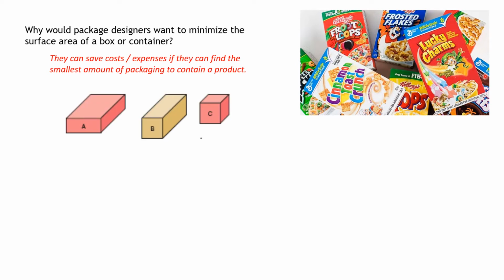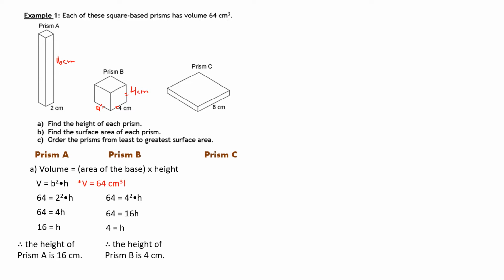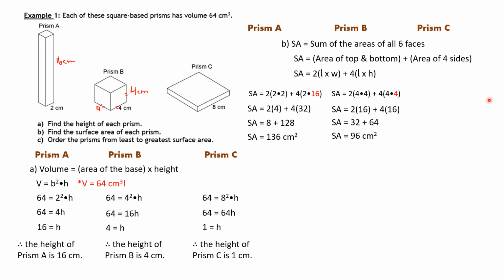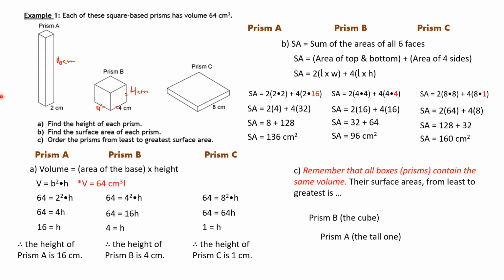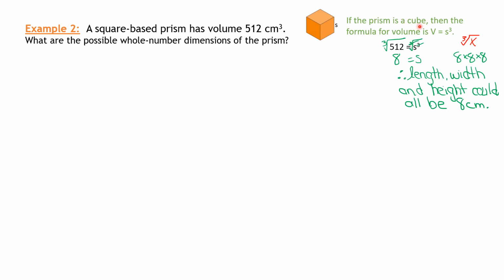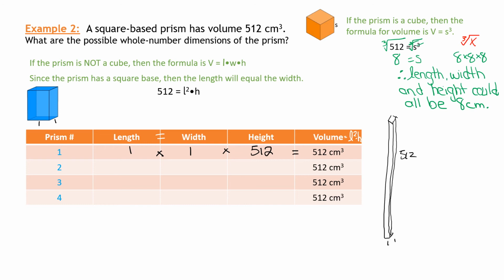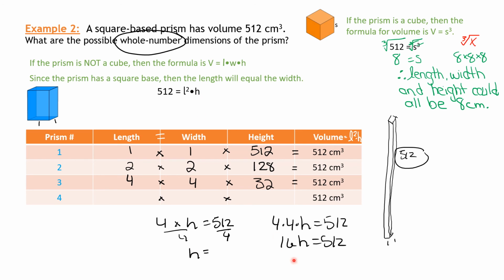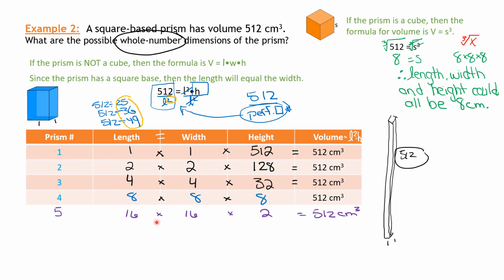MPM1D: Minimize the Surface Area of a Square Based Pyramid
Minimal surface area comes from a cube; compare different surface areas with given volume. Determine dimensions.